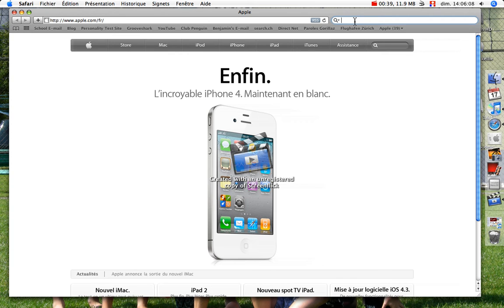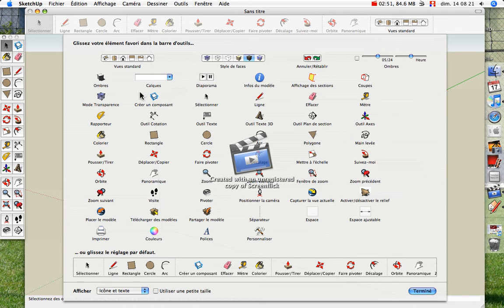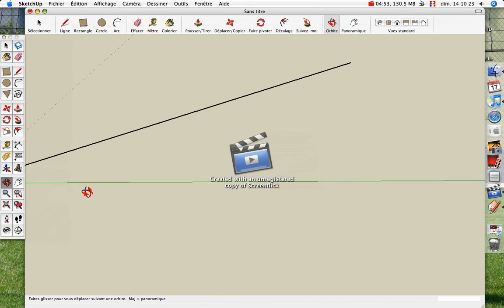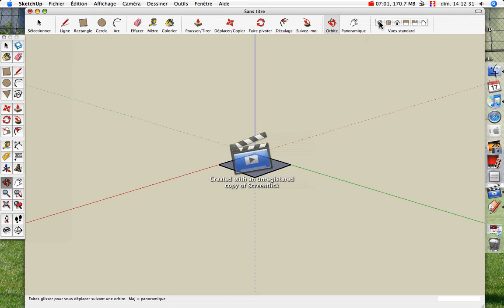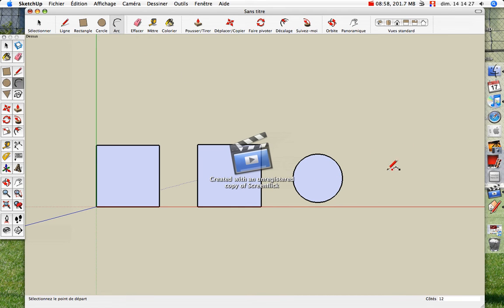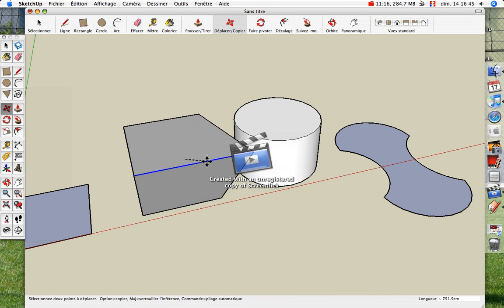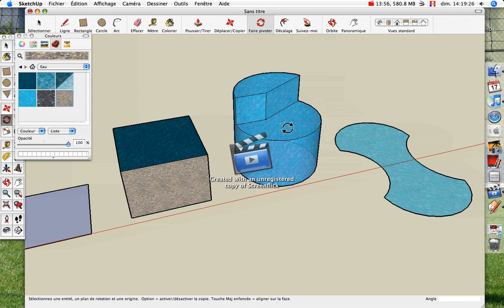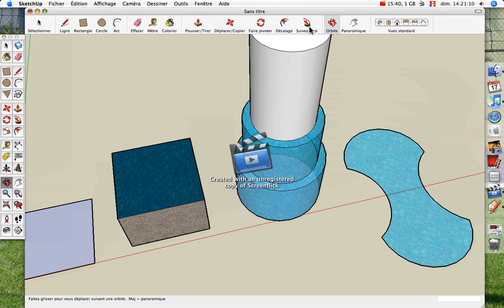Sketchup Tutorials: The basics